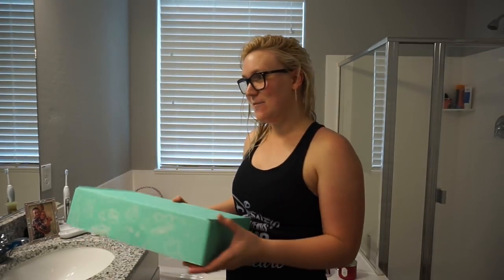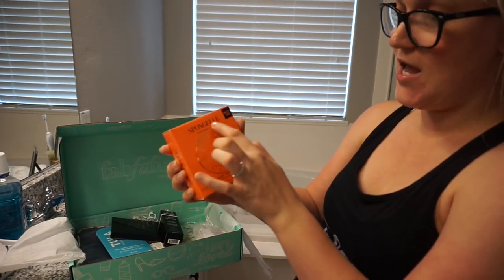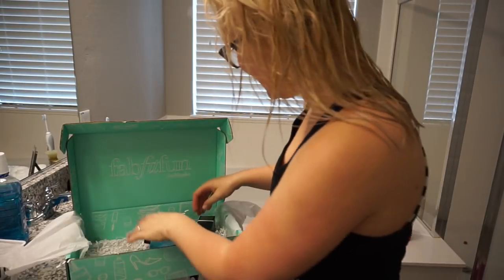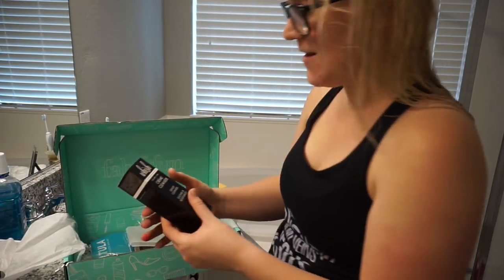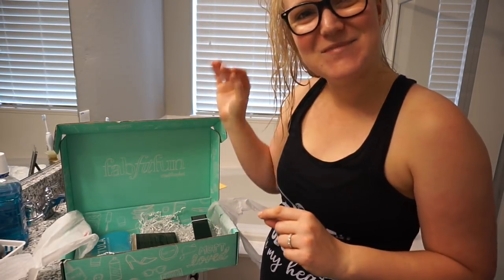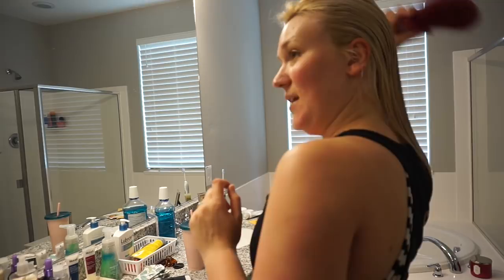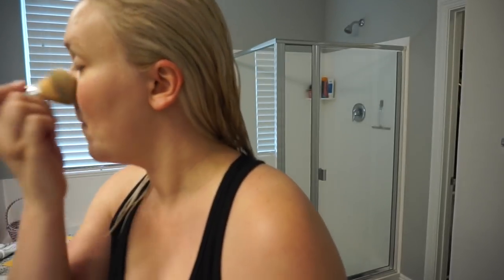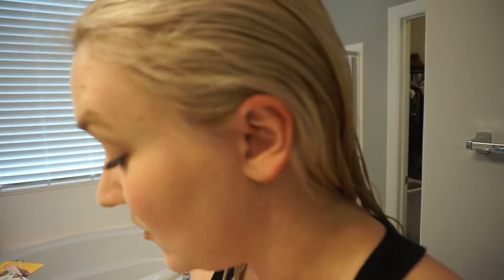GRWM & FABFITFUN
"Sway" & "Chilling"